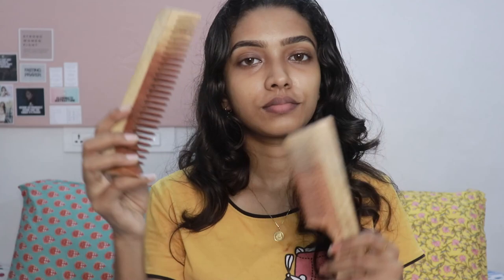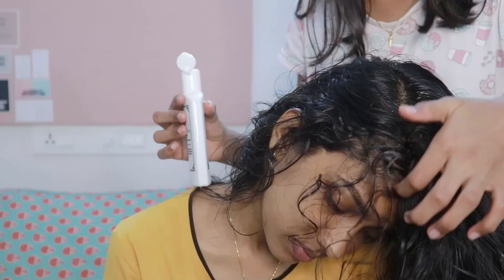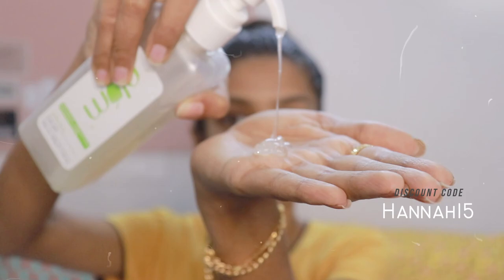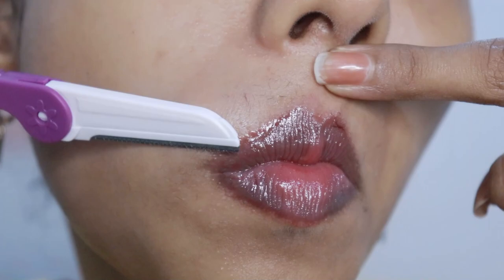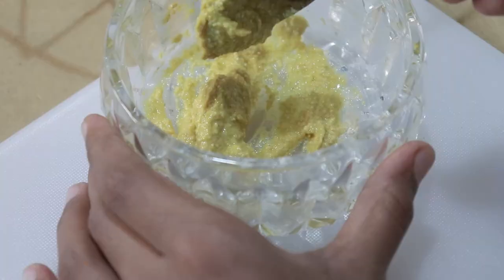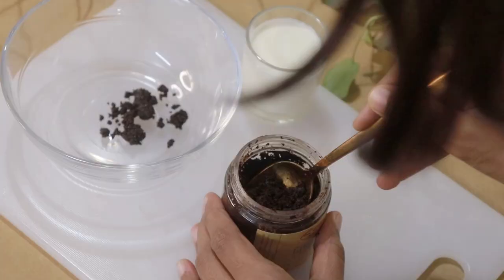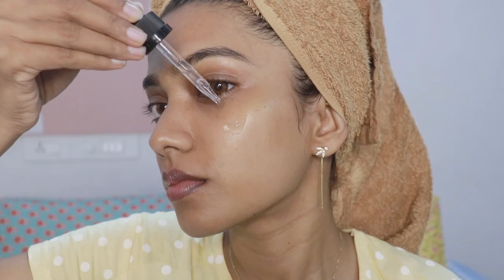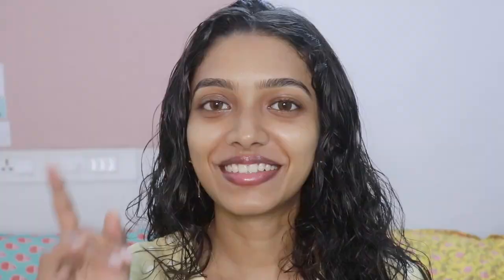MY SELFCARE ROUTINE 2022⭐✨ (Body + face + hair) Must follow selfcare tips | Hannah Daniel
Here is my SELF CARE ROUTINE. Hope you'll enjoy it.😍

🔅Product links
✅Neem comb

Hi peps!  🙋‍♀️Hannah here! A 24+ "micro-influencer" on Instagram, content creator on YouTube, on and off CRAFTER, nevertheless a passionate architect. Being a (self)learner of photography and videography, I try to explore new styles through my work, trial and error being my thing.  Hope you'll experience a visual treat watching my videos, my area of interest is vast, but here on YouTube I showcase arts/crafts, DIY's, mainly SKINCARE sometimes lifestyle.

Subs at 784